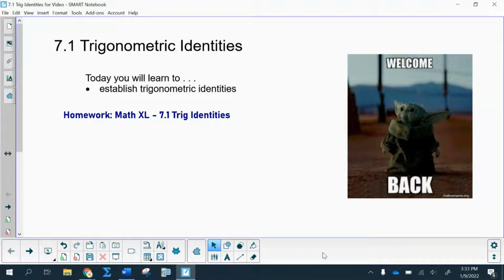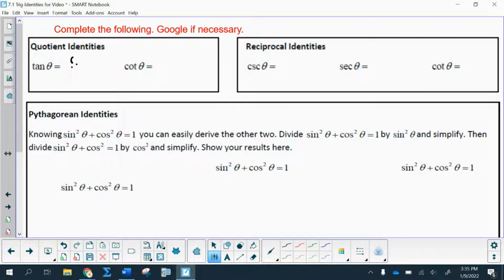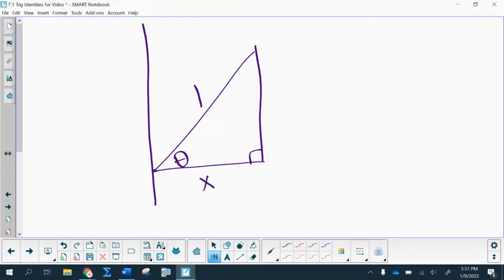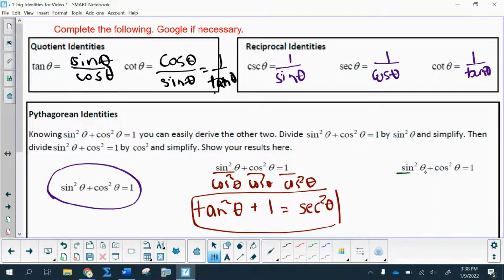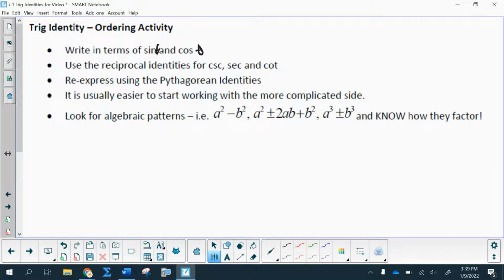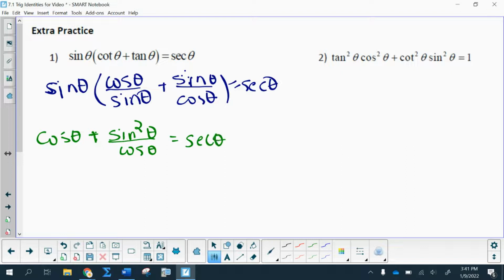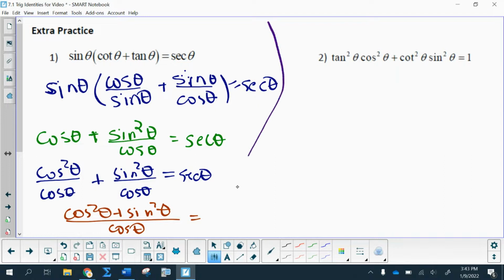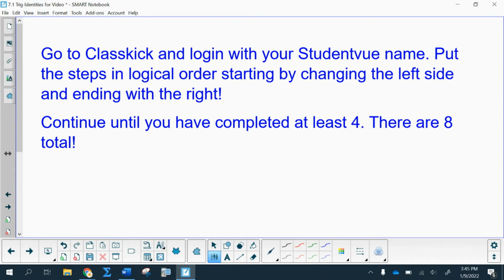HPC 7 1 Trig Identities